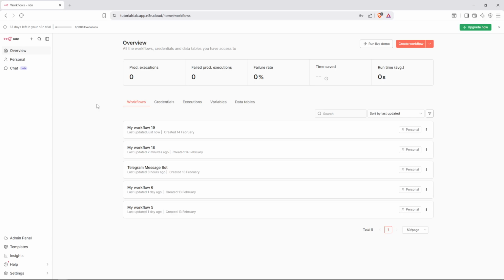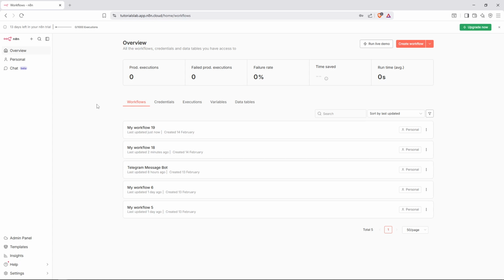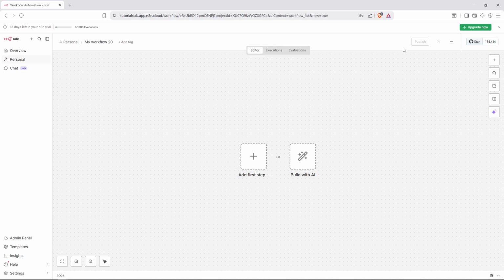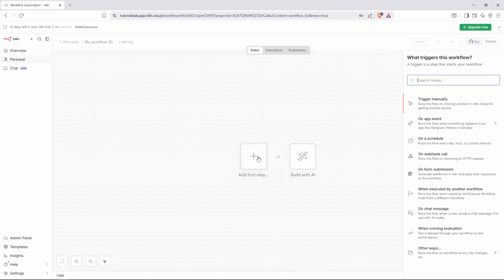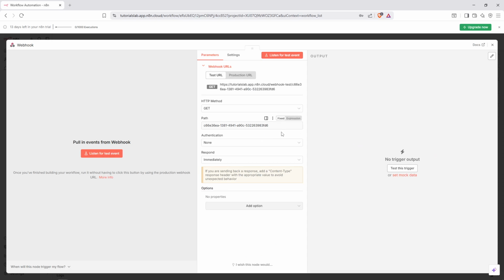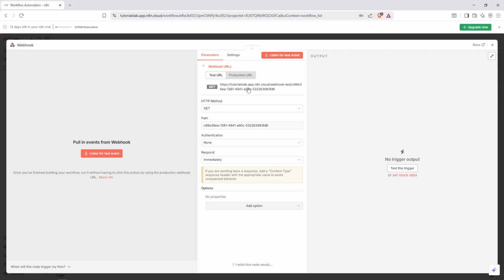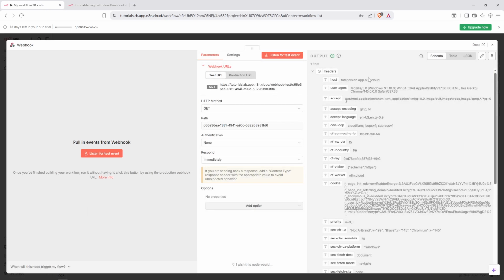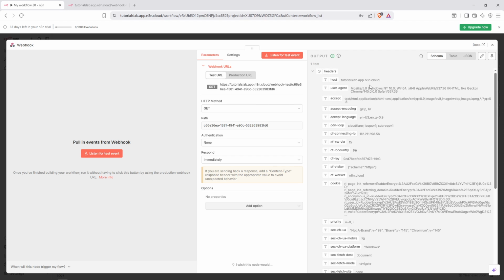How to Use Webhooks in N8n (Tutorial 2026)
Along the way, you'll learn how to use webhooks in N8n, set up N8n webhooks tutorial, configure webhooks for N8n, N8n webhook integration guide, receive data using N8n webhooks, create N8n automation with webhooks, add webhook trigger to N8n, N8n webhooks data capture process, building N8n workflows using webhooks, launch N8n webhook listener, understanding N8n webhook functionality, best practices for N8n webhooks